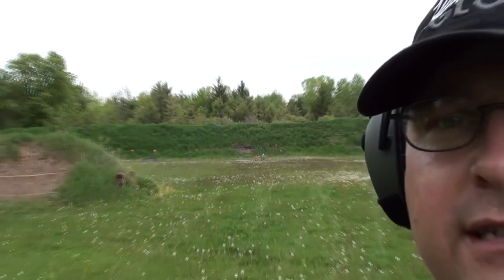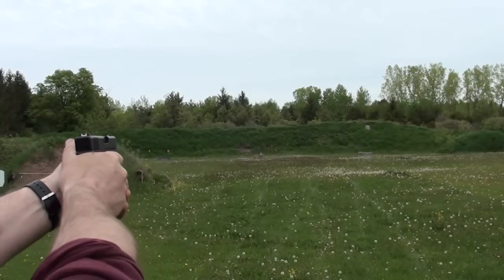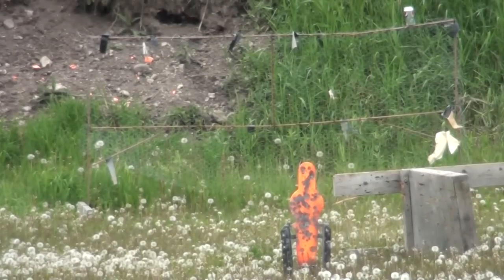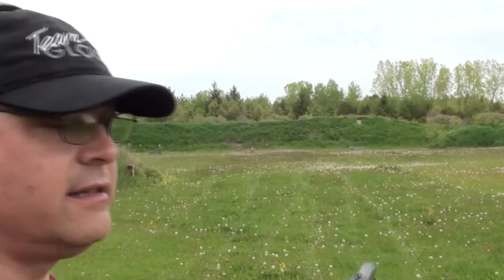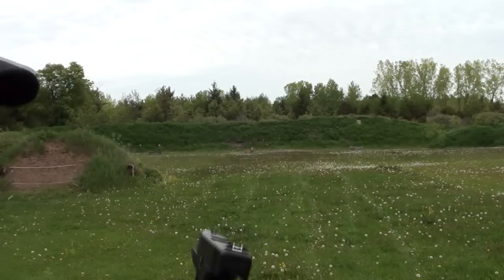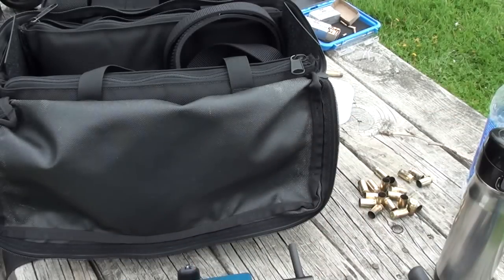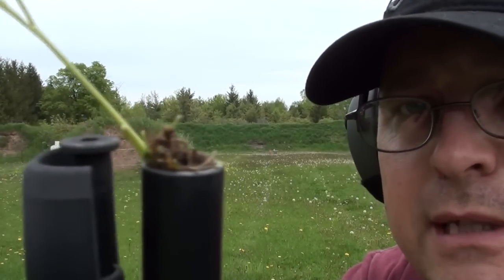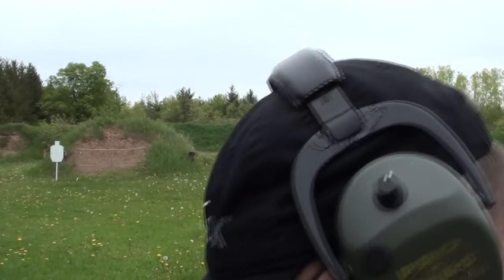Shoot Your Glock at Long Range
Try shooting your handgun at longer distances, you might be surprised how far it will reach.  Here's an example of what you can do.  Hitting a Pepper popper at 93 YDS with a Glock 36, .45 ACP subcompact.  Featuring the MGW sight pusher.